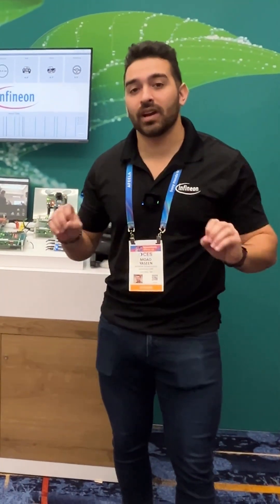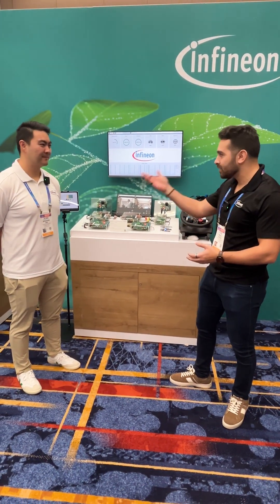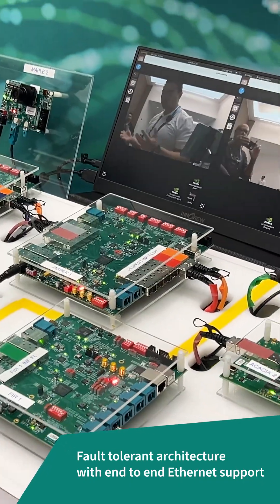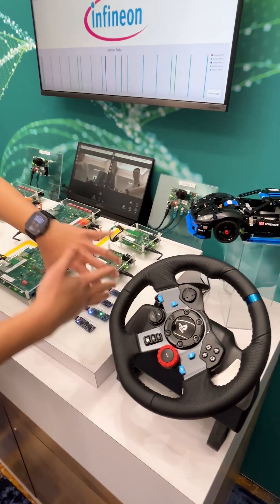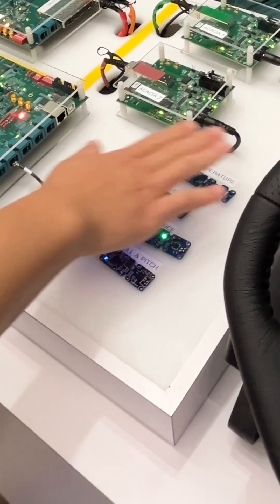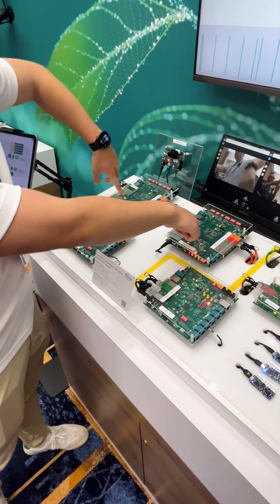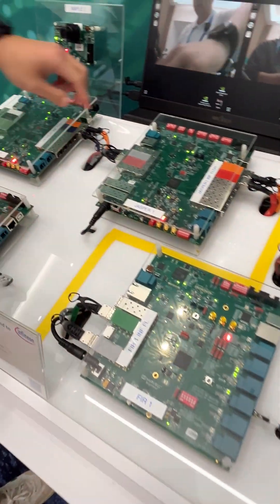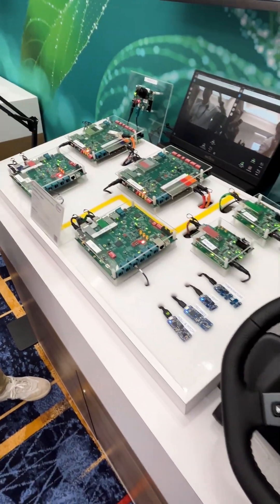We Unplugged a Cable Mid-Demo—Here's What Happened | Infineon Ethernet | CES 2026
Zero packet loss. Seamless data flow. Even when we literally unplug a connection. 👀

This is Infineon's fault-tolerant Ethernet ring architecture in action at CES 2026—powering 10 gigabit camera streams, 10BASE-T1S sensors, and real-time steering control without missing a beat.

It's the complete automotive Ethernet ecosystem: bridges, switches, and PHYs built for vehicles that can't afford downtime.